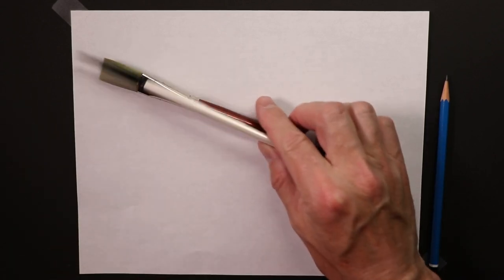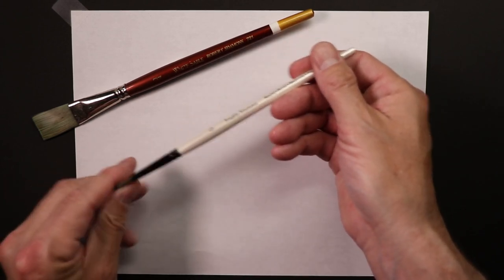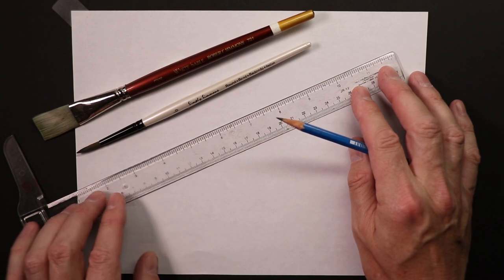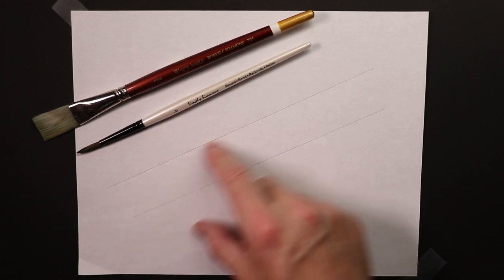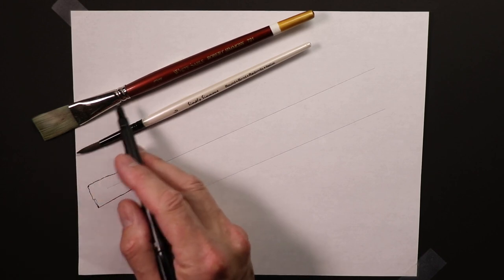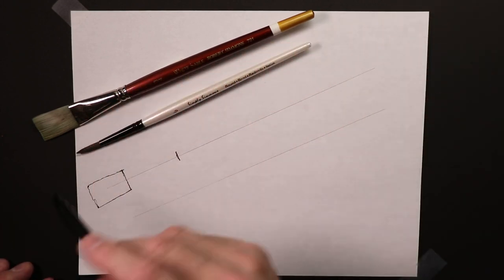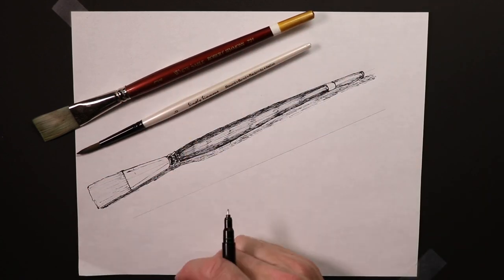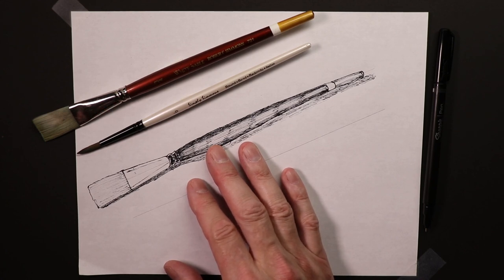How to Draw Fun Watercolor Brushes using Sharpies - with Chris Petri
Have fun drawing your watercolor brushes as well as these! Set them on your table and the rest is somewhat easy. Let them turn out and look cartoon like, or leave them without any shading on your second practice run. Enjoy the Journey!